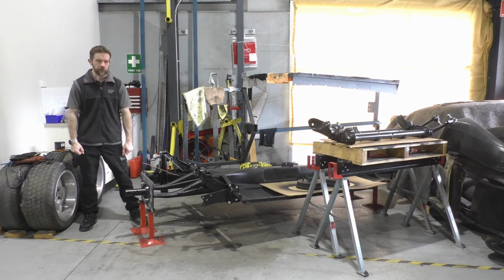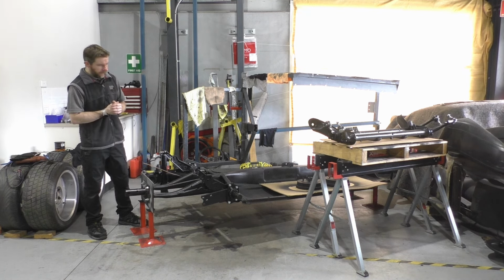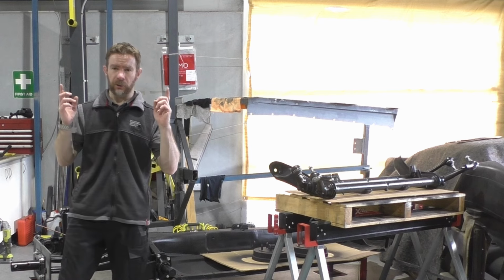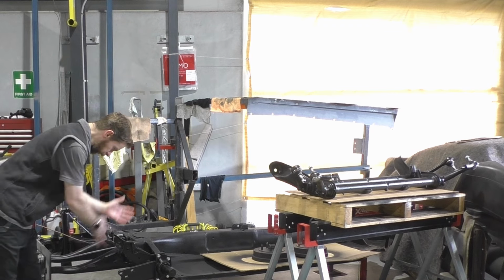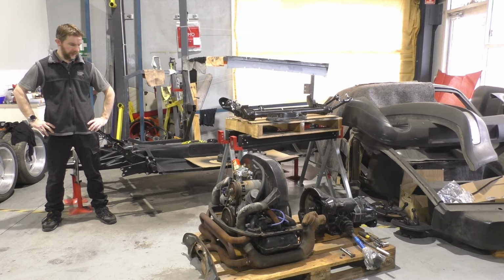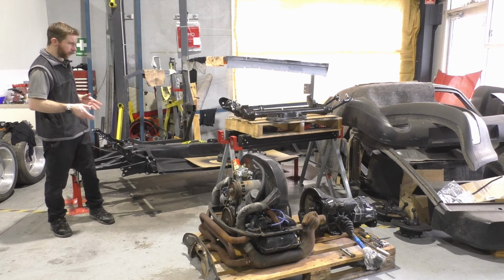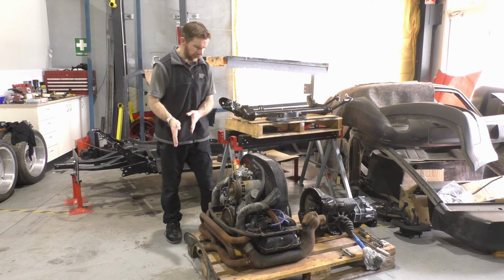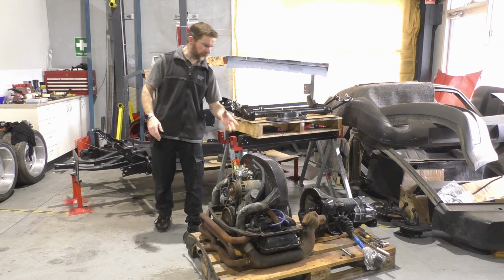Pt.57: Porsche 911 Turbo (964) Replica. Painting More Parts, Rebuilding Brakes, & Fixing A Frame.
In todays episode, I rebuild the rear brakes, do more painting on parts, cut open the A Frame, and clean the engine.

00:00 Intro
03:45 Paint Rear Drum Casings & Spring Plates
04:03 Stripping Inspection Cover Metal & Painting
04:38 Stripping Steering Box & Painting
05:45 Cleaning Rear Drum Internal Parts
06:26 Painting Cleaned Components
06:53 Disassembling Steering Components & Cleaning
08:18 Removing Trailing Arm Bushes, Cleaning (+Swing Plate Covers)
10:53 Reassembling Rear Brake Drums
12:46 Cleaning Brake Components & Painting
14:35 Painting Trailing Arms & Swing Plate Covers
15:03 Cleaning Torsion Beams & Installing
16:43 Inserting New Trailing Arm Bushes & Attempting Install
18:14 Attempt Install Front Spindle Assembly
18:28 Cutting Out Stuck Bolt From A Frame
19:47 Cleaning Engine
20:43 Separating Gearbox From Engine & Fitting New Mounts
22:38 Wrap-up & Outro

My Porsche 911 (964) Turbo Replica, is a fibreglass kit car. It is built on top of a 1970's Volkswagen Type 1 Beetle chassis. The engine is a 1500cc air-cooled VW engine, with the original drivetrain and braking system.